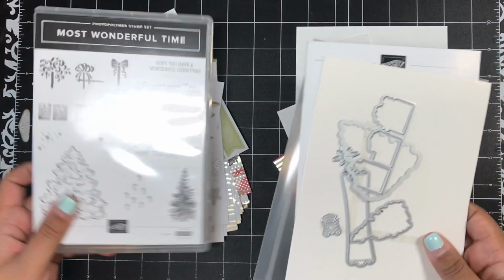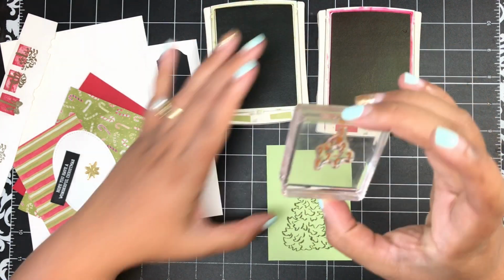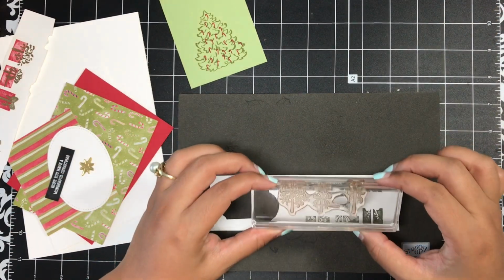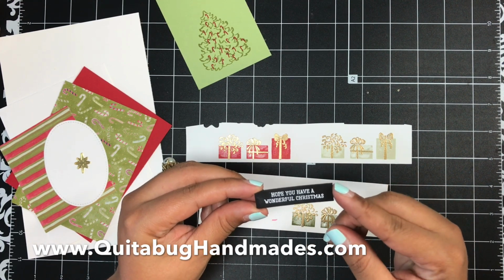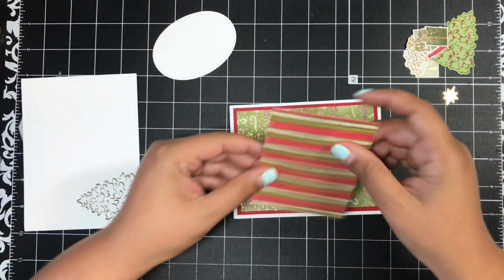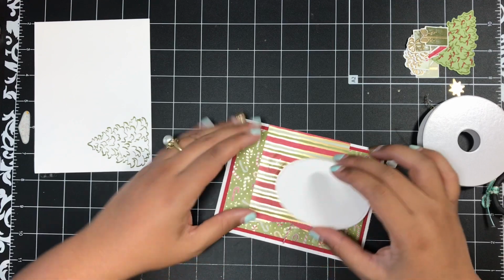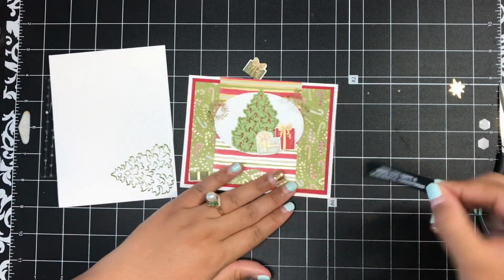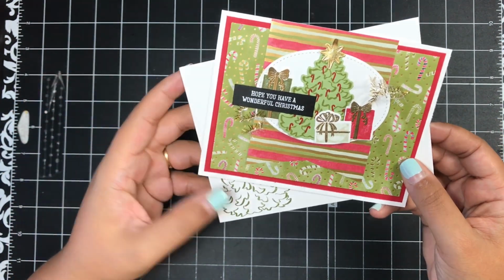Stampin' Up! DIY Most Wonderful Time Product Medley Christmas Card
(Host Code- QY3A2PWG)